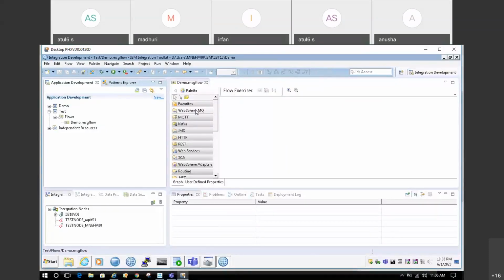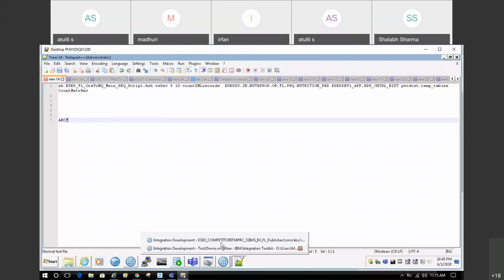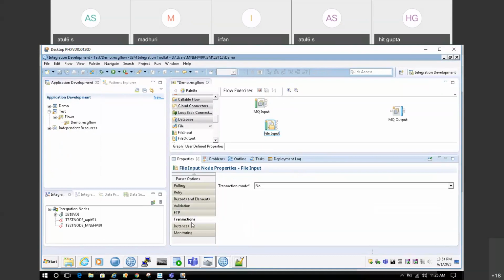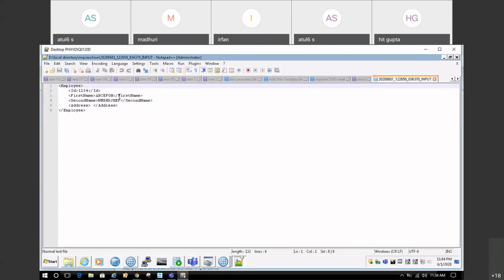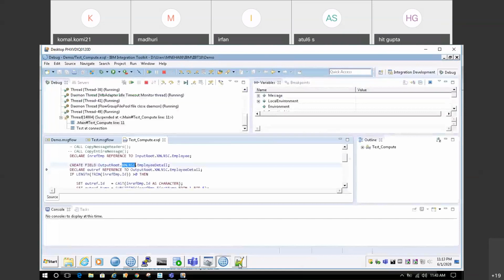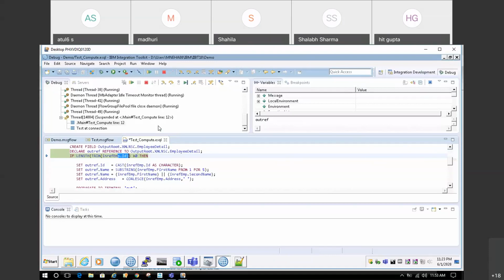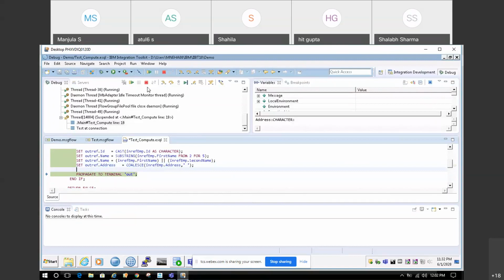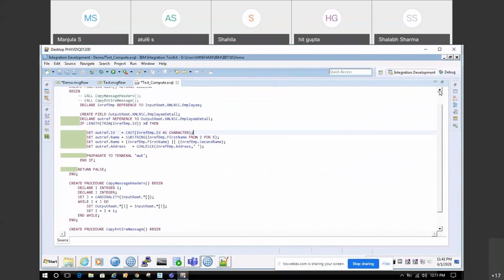Understanding Debug perspective, ESQL & Function